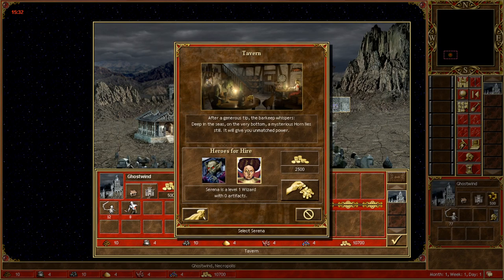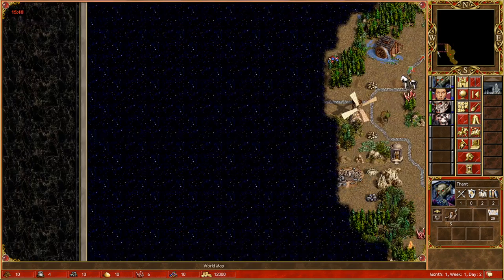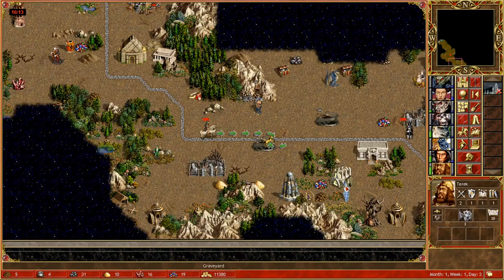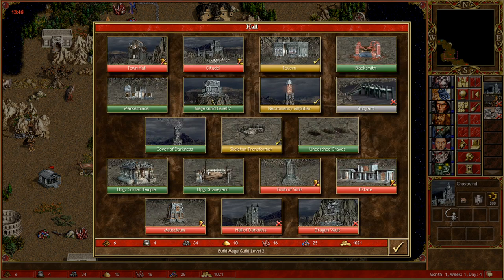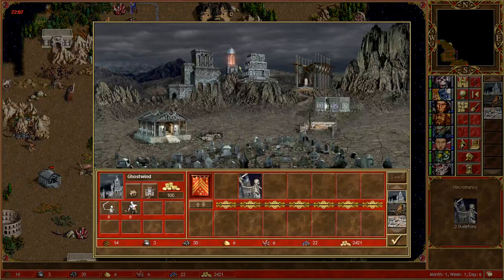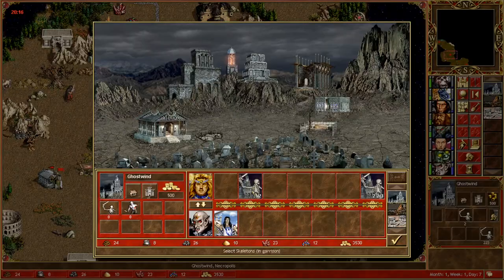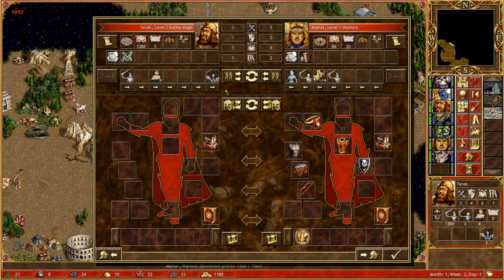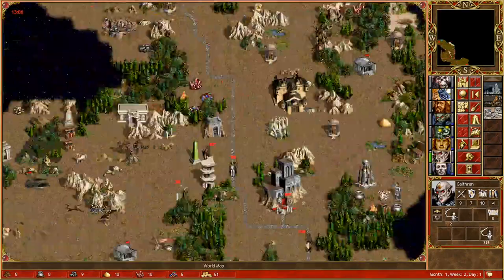Heroes 3 Necropolis walkthrough | Heroes 3 Necro gameplay | Heroes 3 Necro guide | Alex_The_Magician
This video is a Heroes 3 Necropolis walkthrough.  It includes the entire week 1 Heroes 3 Necropolis gameplay as well as the break.  If you've been looking for a Heroes 3 Necropolis guide to improve your game, you'll find this video useful.